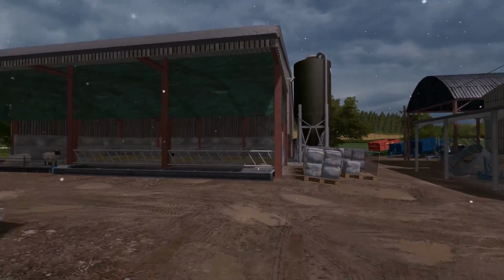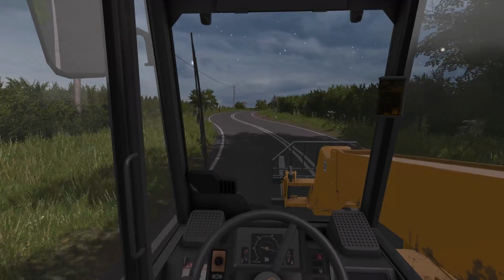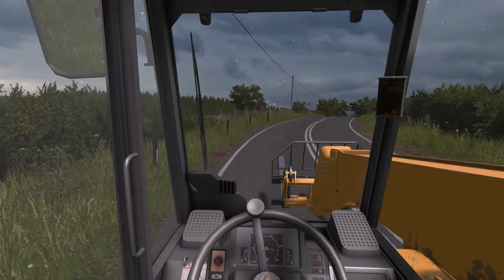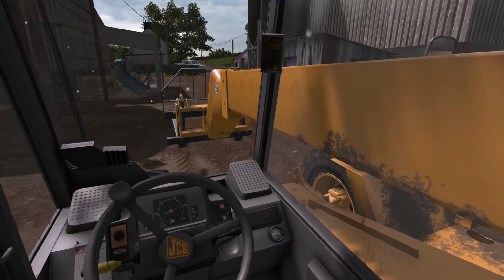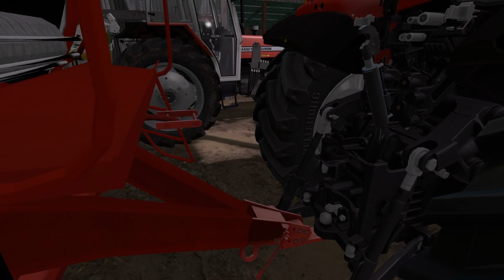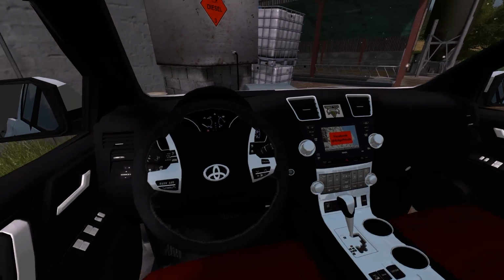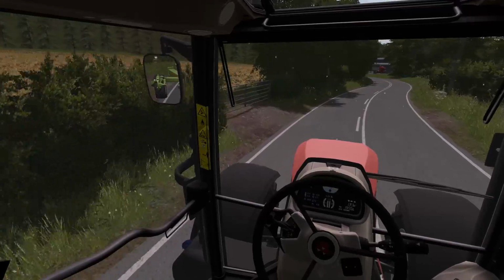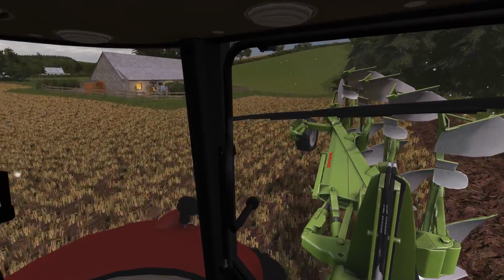THE WESTERN SHORE | Back to the Family Farm | Farming Simulator Lets Play - EP15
6